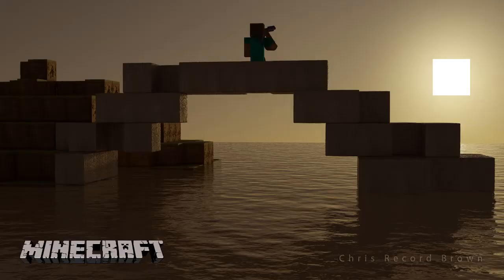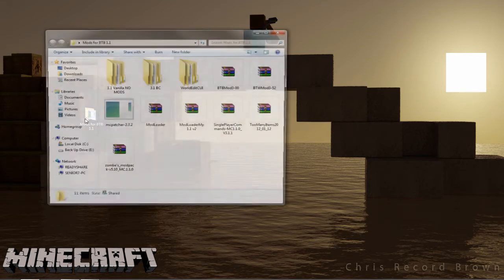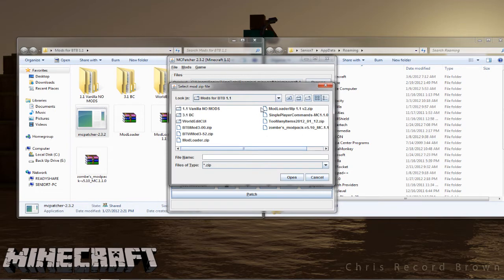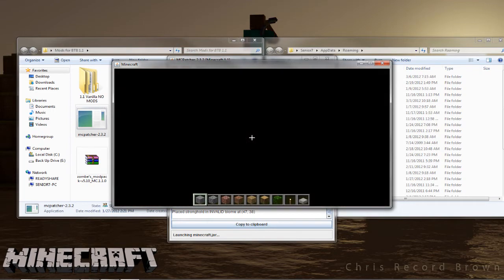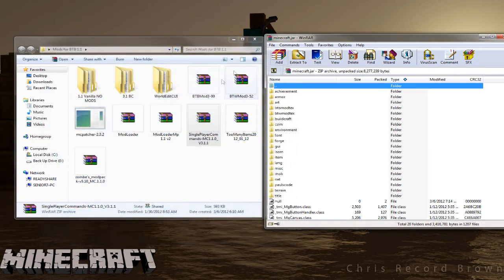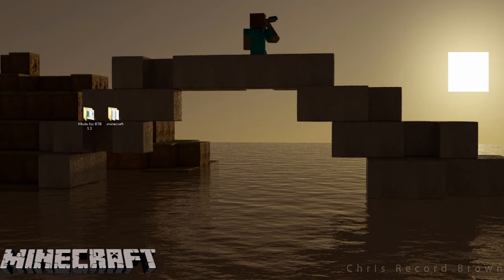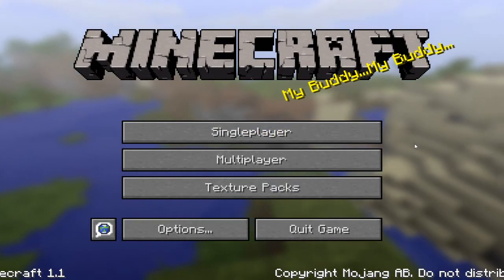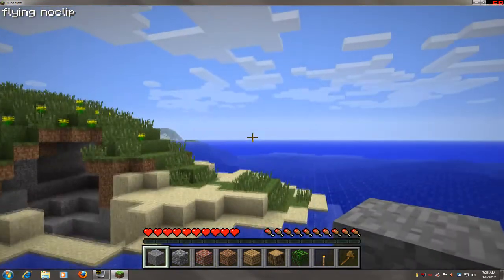Minecraft Modding 1.1 Better Than Buildcraft,BTW,SPC,Zombe,TMI, and World Edit ALL TOGETHER!!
This is a very cool mod tutorial, imo. I love Better than wolves and Buildcraft. We finally have a way to have our cake and eat it too..Hope ya enjoy this!!

Get your Buildcraft files from the Better than buildcraft page

THIS IS TO GET THE LATEST UPDATES ABOUT
NEW VIDEOS THAT ARE COMING UP!!!